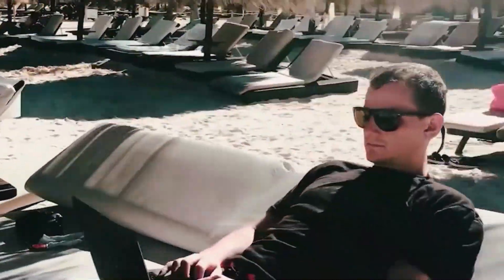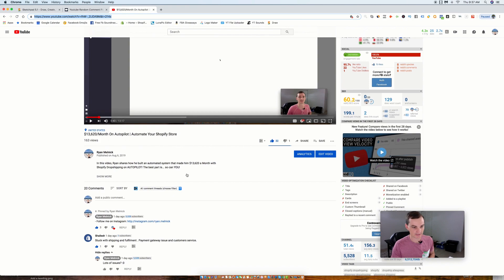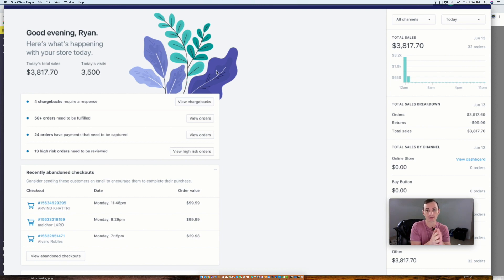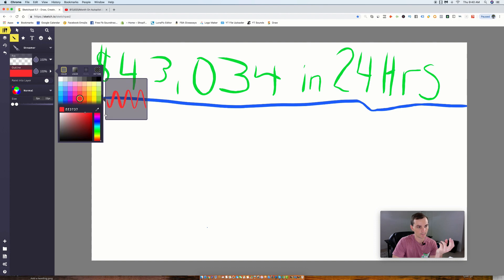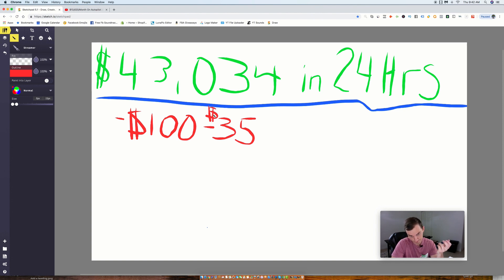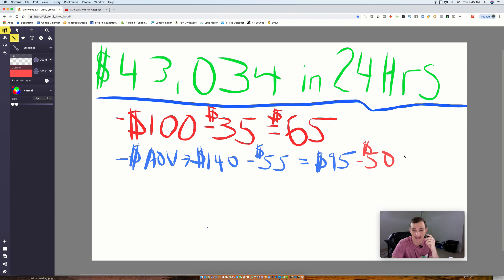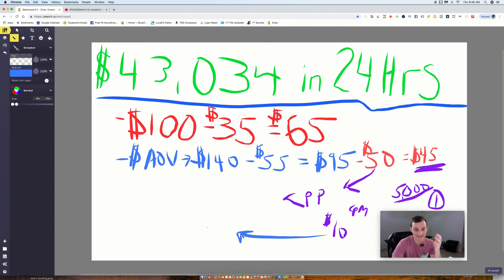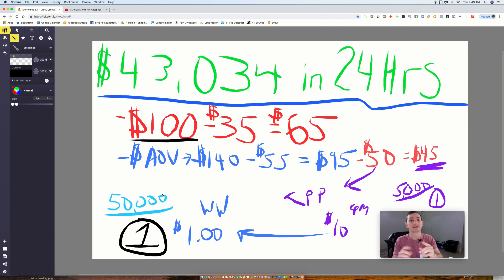How I Did $43,034 in 24 Hours with Shopify Dropshipping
In this video, I show you exactly how I made over $43K in just 24 hours with Shopify Dropshipping in 2019.  These results are not typical, BUT this IS 100% REAL and absolutely possible if you follow a process that works!

P.S... Make sure you stay till the end to soak in ALL of the value.